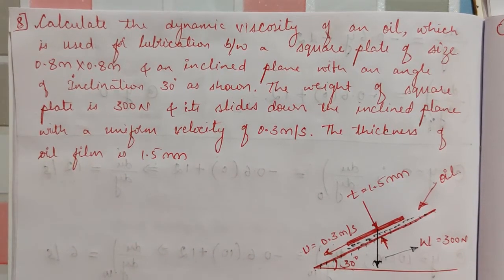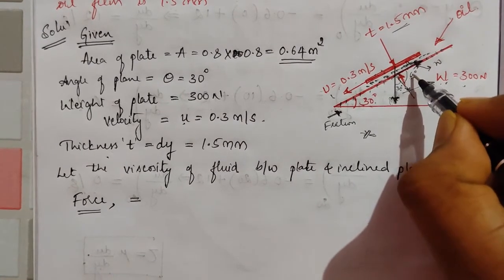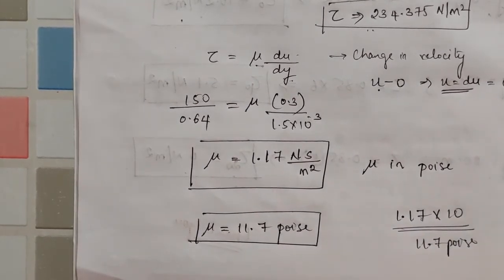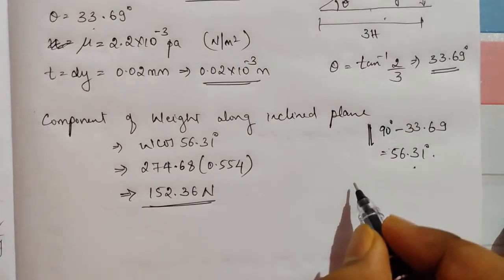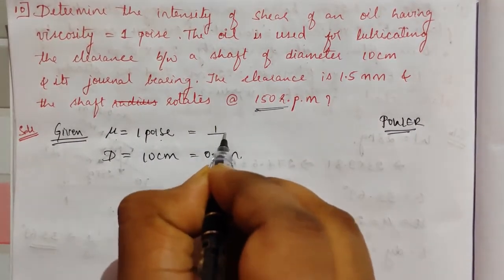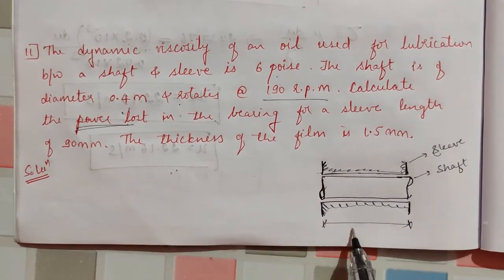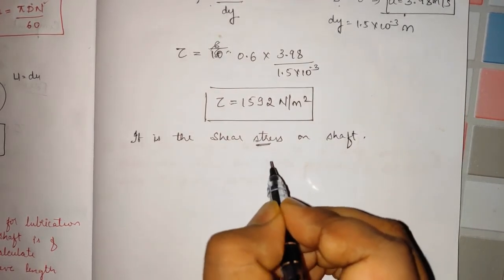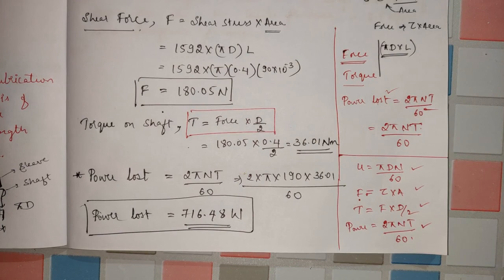Module-1, Fluid & it's Properties - 5. Problem Part -2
VTU Syllabus,1st Module,3rd Sem,Civil Engineering. Problem Part -2,